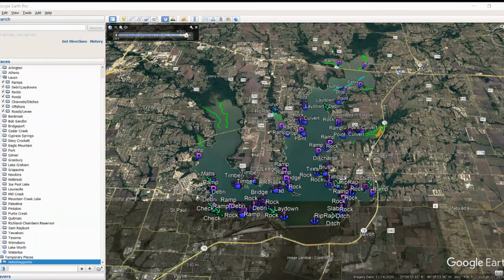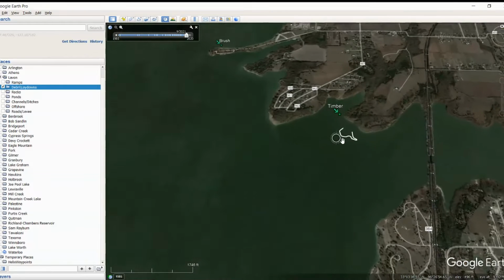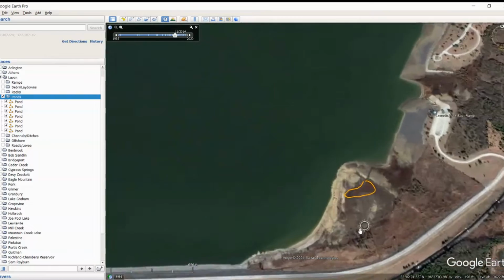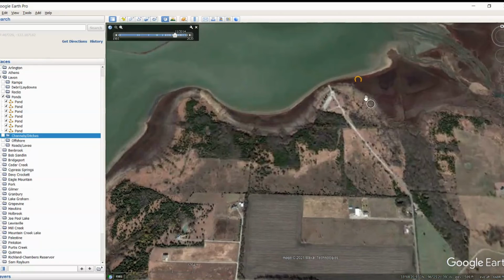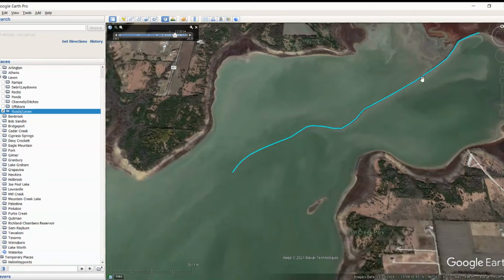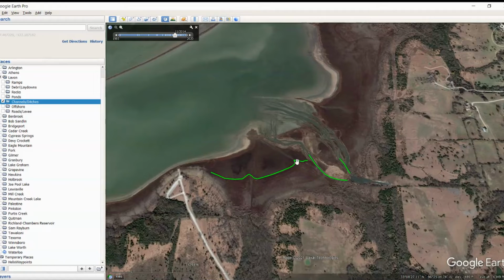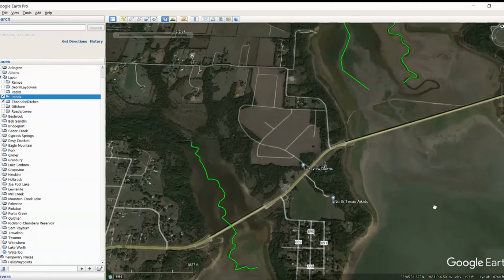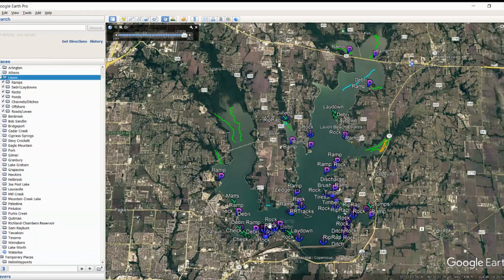Lake Lavon - LAKE BREAKDOWN - UPDATED - New Waypoints & Offshore Spots ADDED!!!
In this video we are going back to Lavon, one of the original lake breakdowns to do some clean up, uncover some new spots and talk about all the updates.

Tight Lines!

T.O.